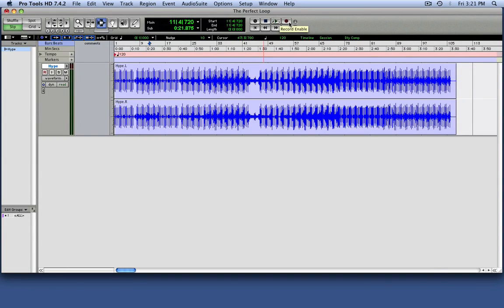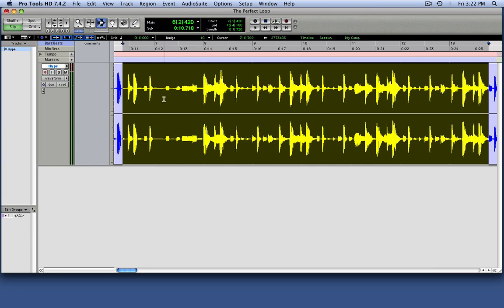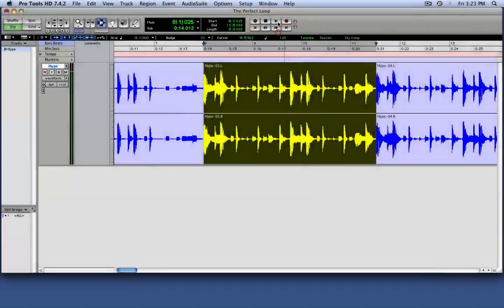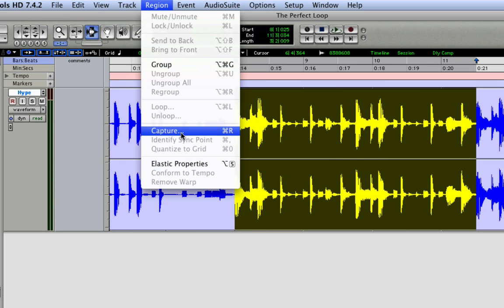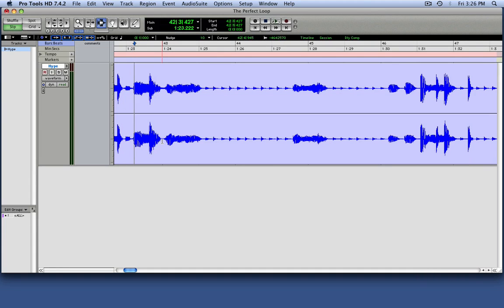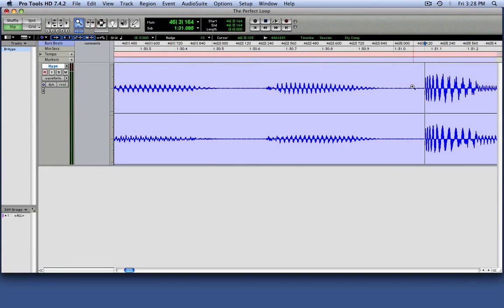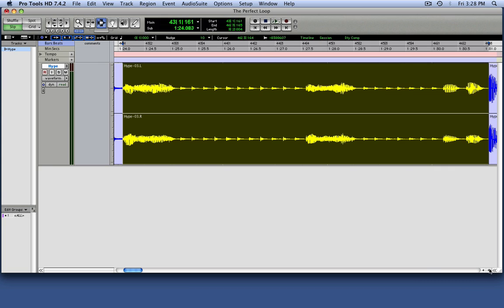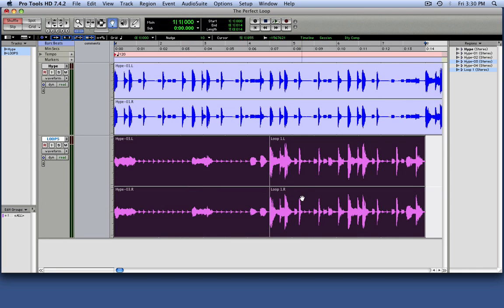Making Loops and Stutters Part 1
Pro Tools Tutorial about Making Loops and beats align evenly.